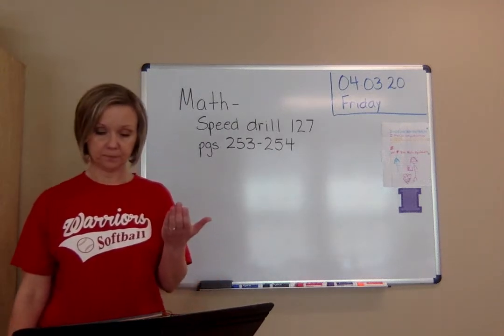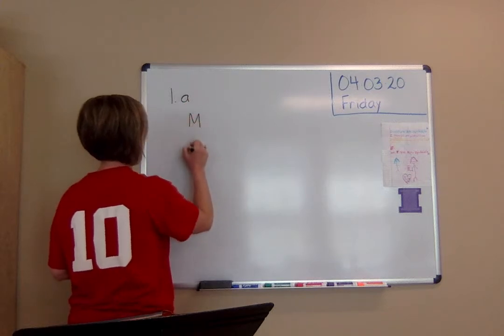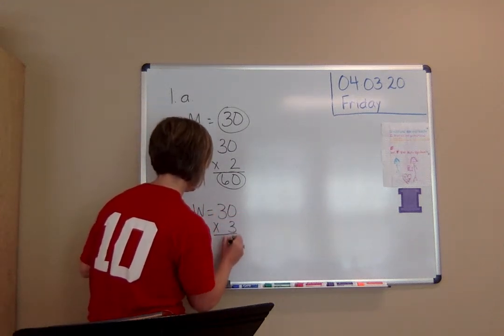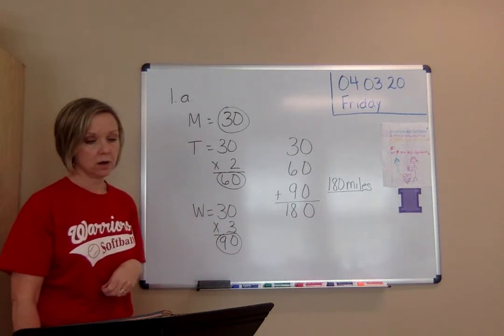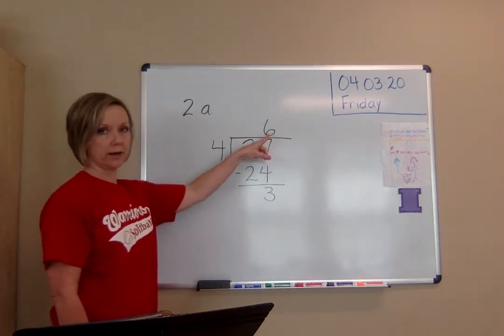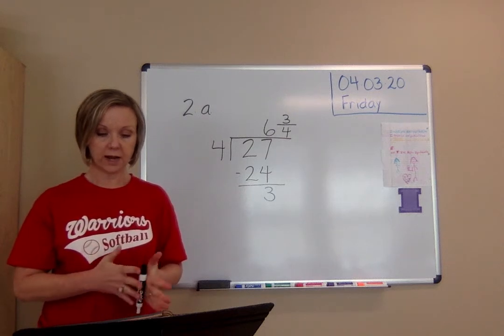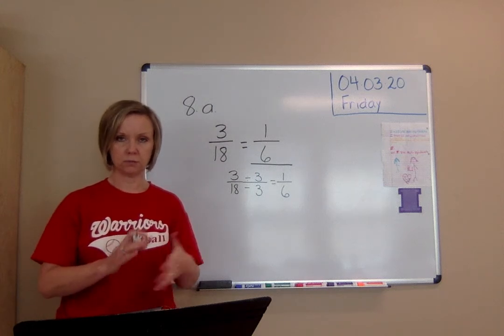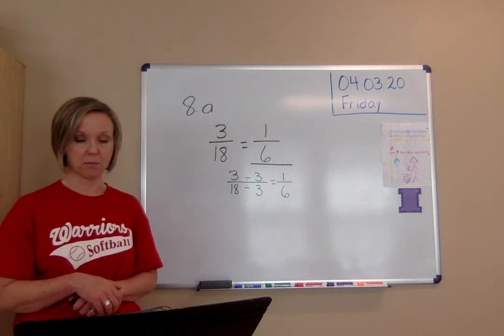040320_UP3_Math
review for test on Monday